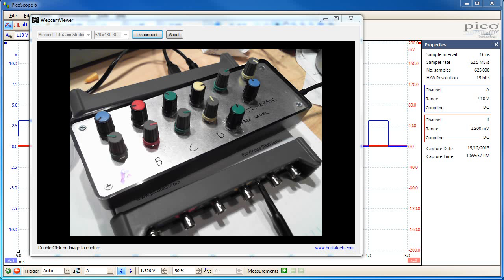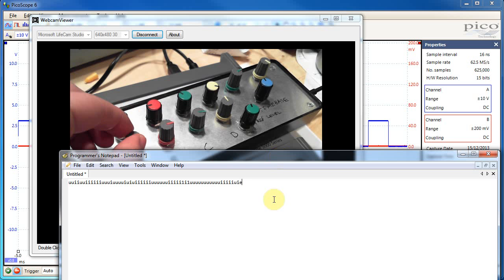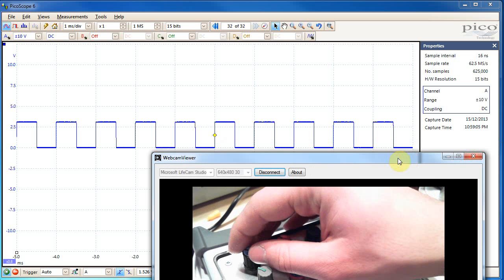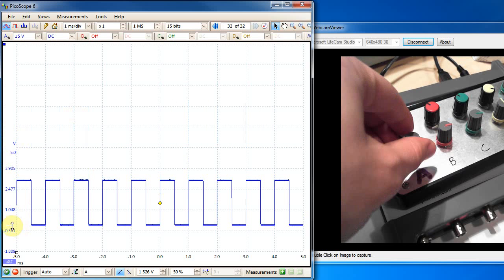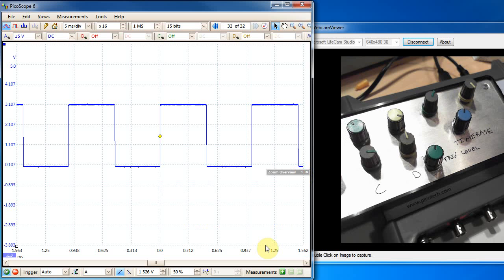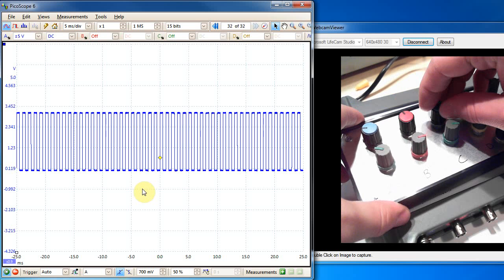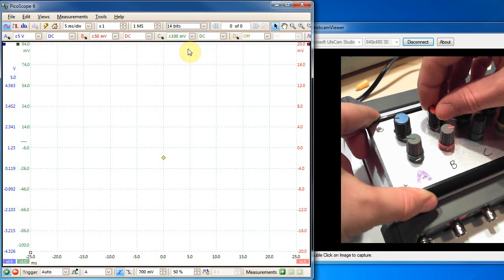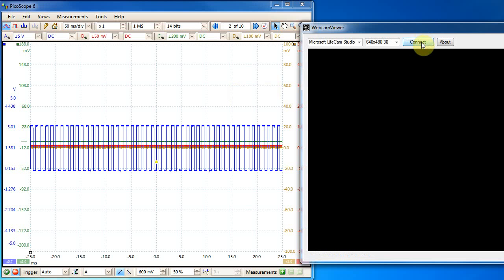PicoScope Encoder Knob Board - USB HID Keyboard via Physical Encoders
Uses a Teensy++ 2.0 with Dean Camera's LUFA USB Library to emulate a keyboard. Supports 12 encoders + 12 switches. Part of my review of the PicoScope 6000 that is still ongoing.